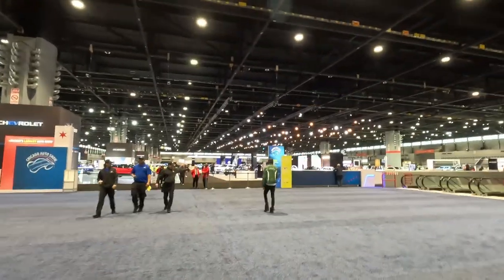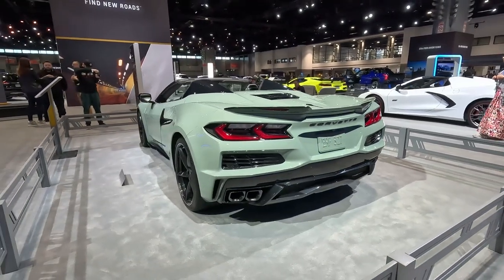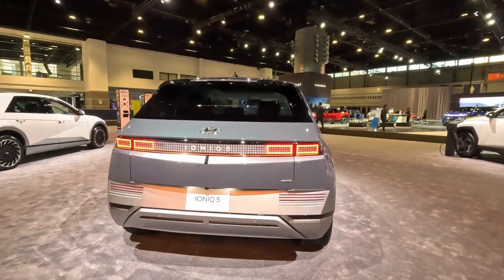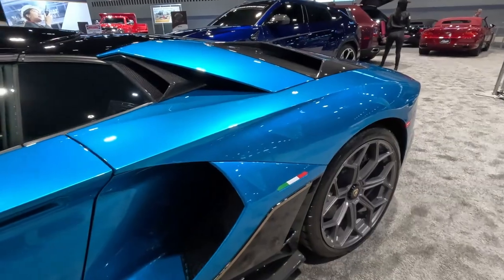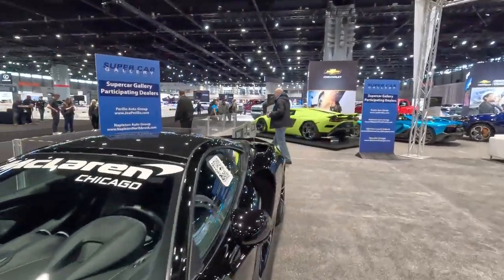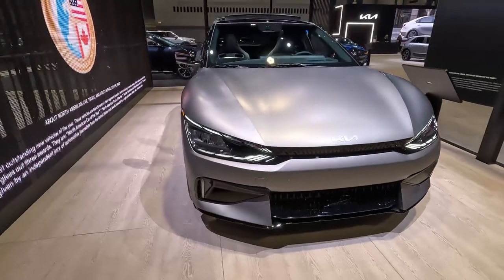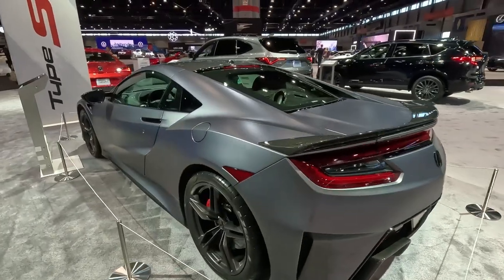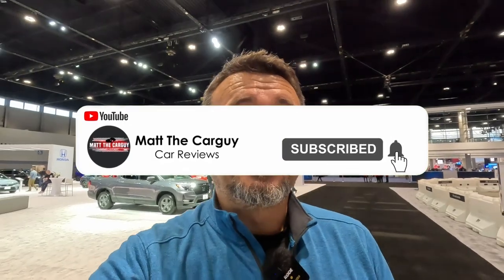2023 Chicago Auto Show walkthrough part 2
Here is the 2nd part of the 2023 Chicago Auto Show walkthrough. Some amazing vehicles here including new Chevrolet corvette Z06, E-ray, Lamborghini Countach, Lamborghini Aventador, Maserati MC20, McLaren Artura, Acura NSX and many more.